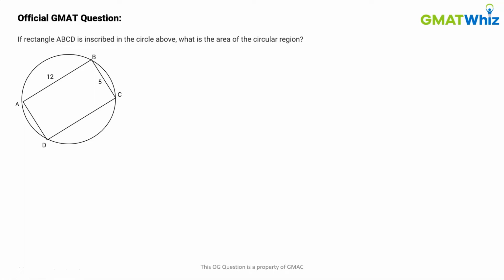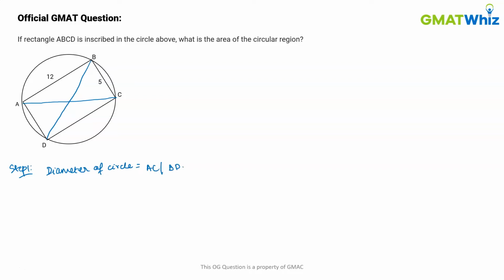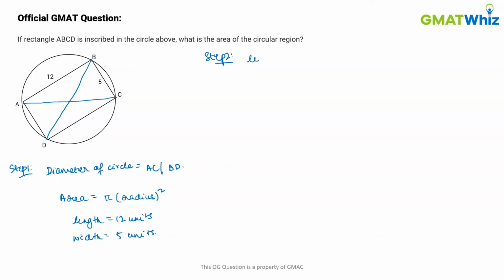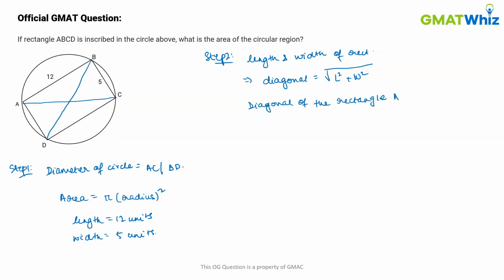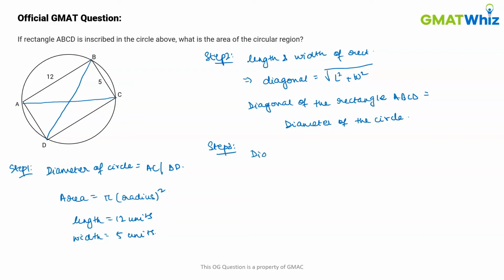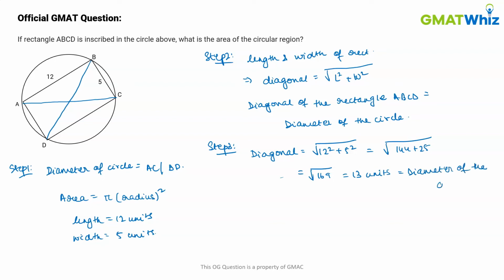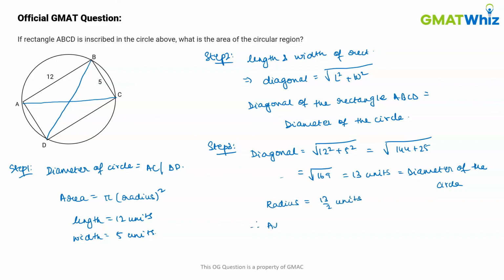GMAT OG l PS77502.01: If rectangle abcd is inscribed in the circle above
GMAT PS77502.01 (Geometry)

If rectangle ABCD is inscribed in the circle above, what is the area of the circular region?